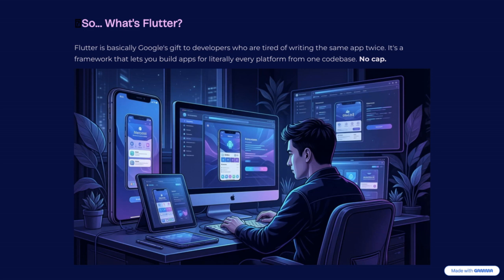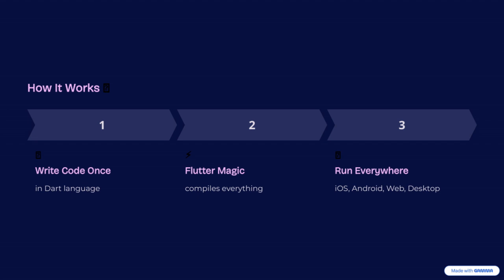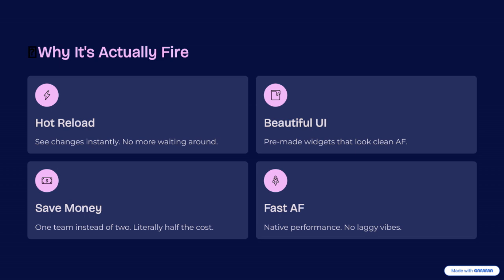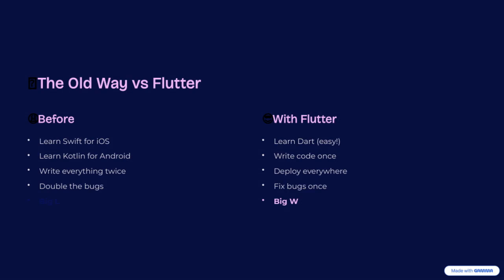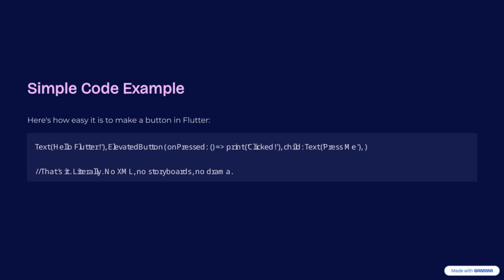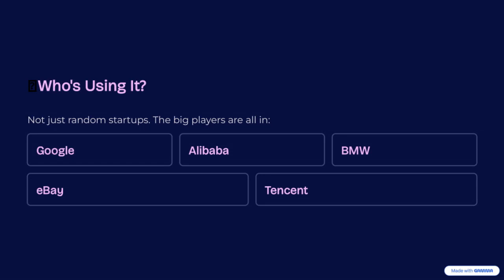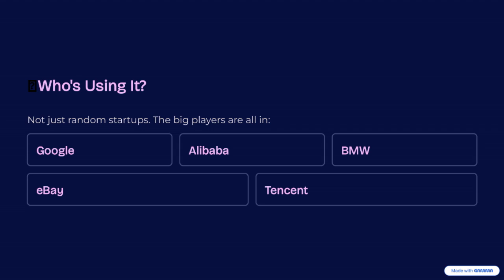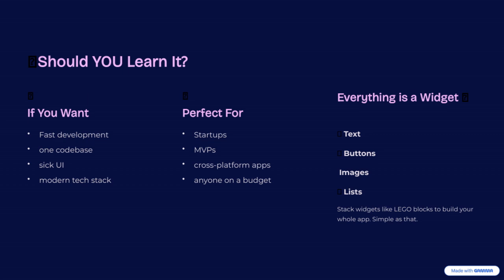What's Flutter?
Introduction to Flutter.